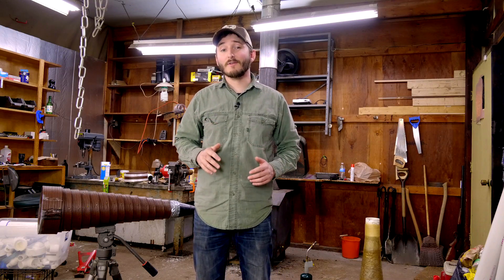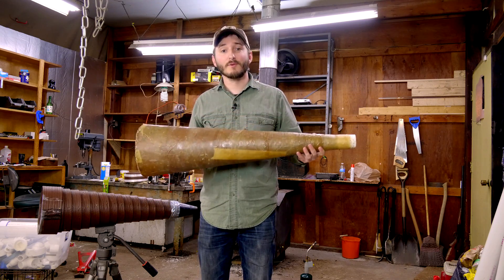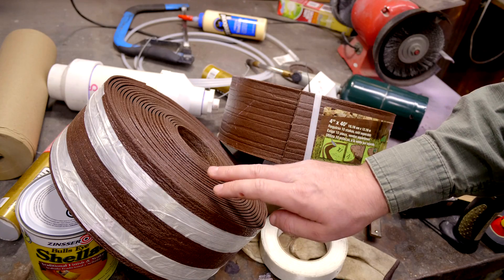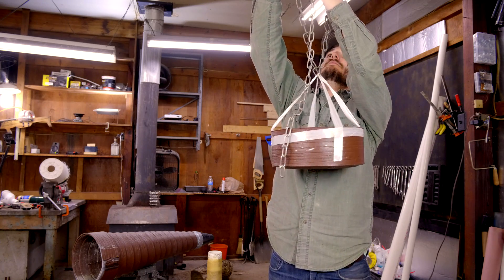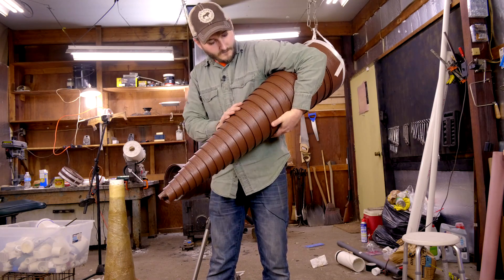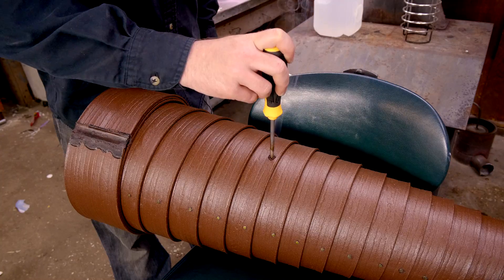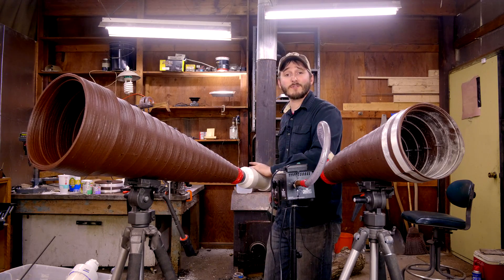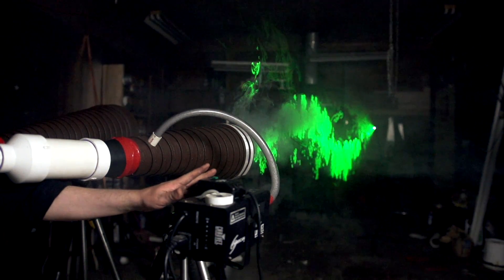Building a High Velocity Vortex Cannon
In this video I build a high power vortex cannon fueled by propane.

I've done a written tutorial on this project on Instructables which you can view

Thanks to all my Patrons for helping me make these videos! A special thanks to my top Patrons: Syniurge, Matthew Leitzke, TheBackyardScientist, Enzo Breda Lee, John Johnson, & Thibaud Peverelli!